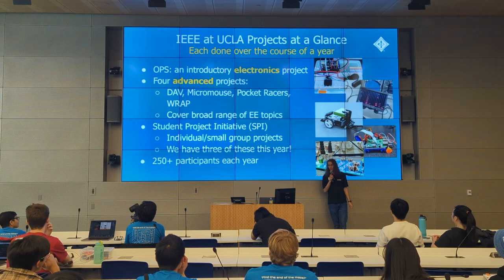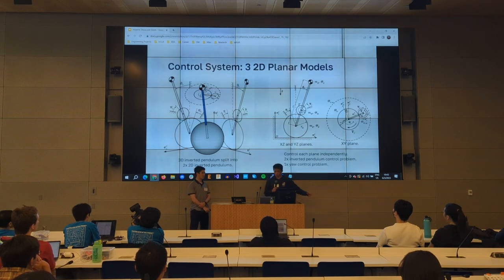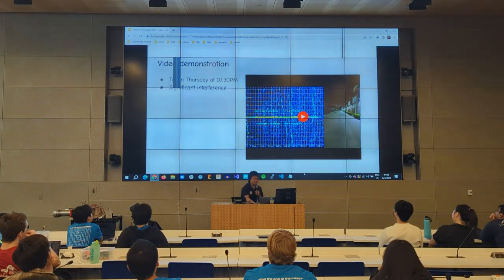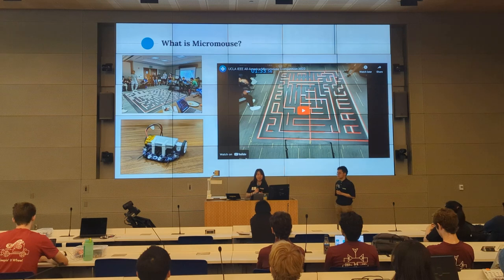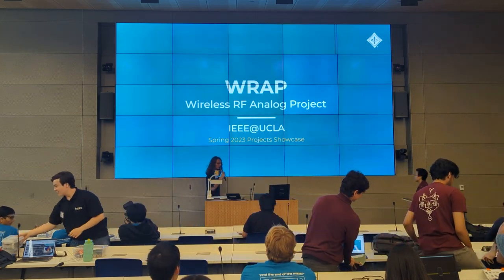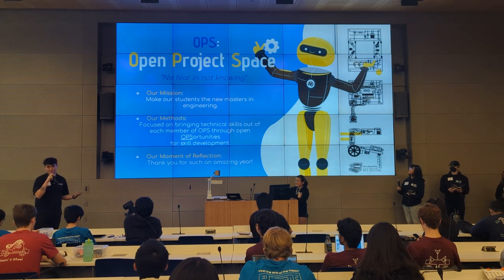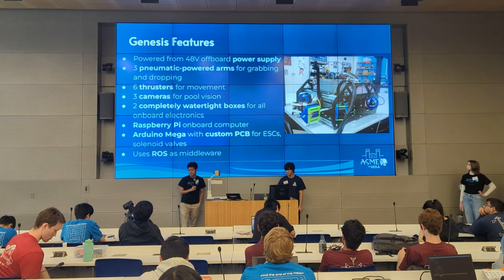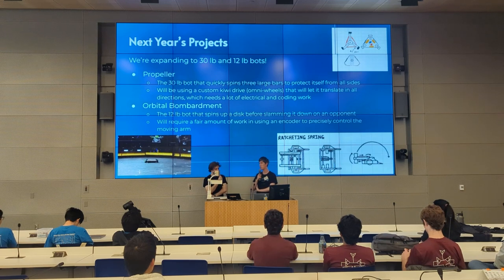Projects Showcase 2023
IEEE at UCLA's first annual Projects Showcase took place at Engineering VI Mong Auditorium on Saturday June 3, 2023. Students from our year-long projects and students who have completed individual projects through our SPI program presented the technical knowledge they learned and accomplishments they made during this year. Additionally, some of our friends at ASME presented their projects.

00:00 Opening Remarks
04:43 SPI Introduction
11:07 Bibimbot
17:35 Ball Bot
29:08 FMCW Radar
48:45 Yearlong Projects Introduction
49:40 Digital Design, Architecture, and Verification (DAV)
01:02:25 Micromouse
01:13:47 Pocket Racers
01:24:17 Wireless, RF, and Analog Project (WRAP)
01:42:20 Open Project Space (OPS)
01:55:57 Outreach
02:01:51 Bruin Underwater Robotics (ASME)
02:11:00 X1 Robotics (ASME)
02:17:00 Combat Robotics (ASME)
02:21:29 Flagship Combat Robotics (ASME)
02:25:37 Closing Remarks